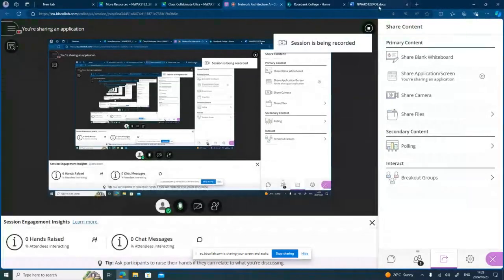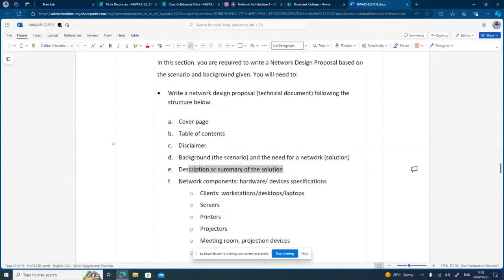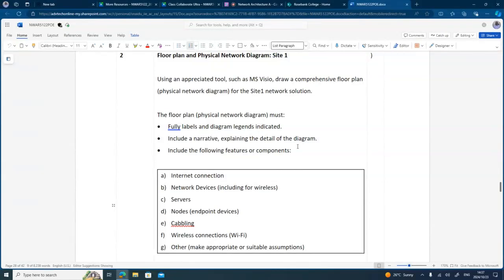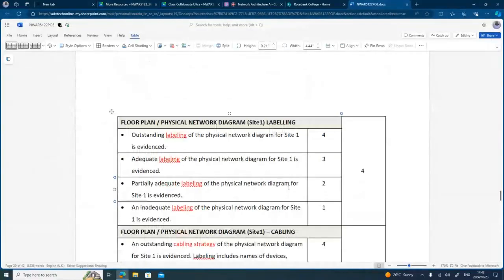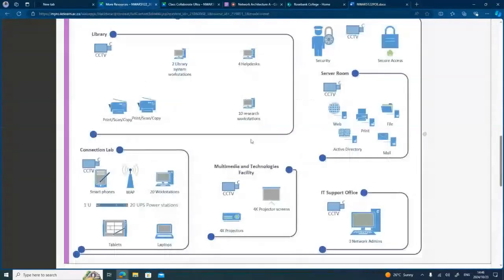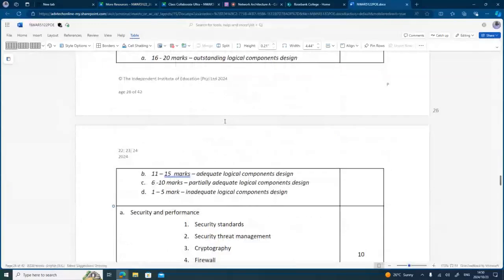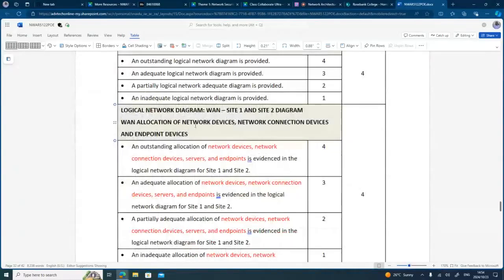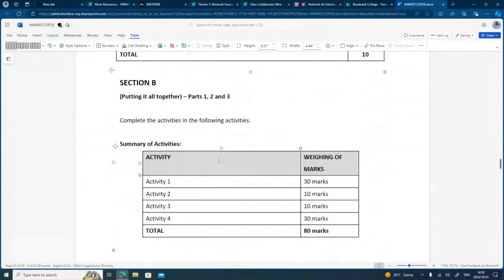NWAR5122 POE Section B Activities 1,2,3 2024